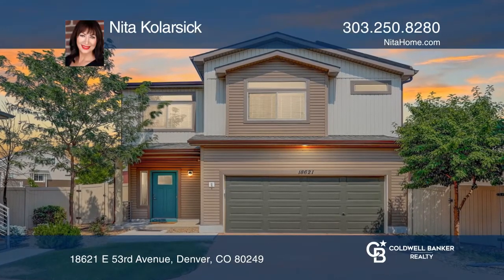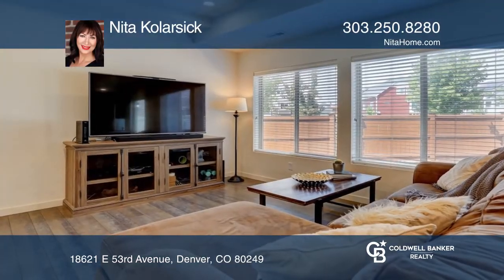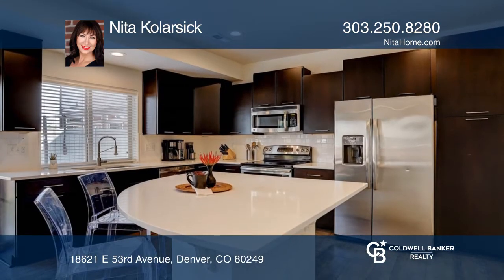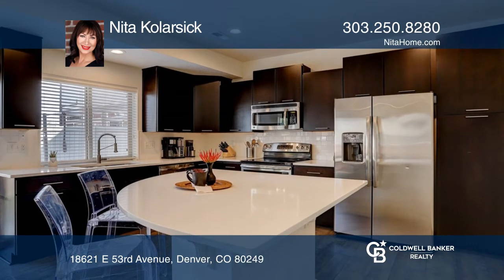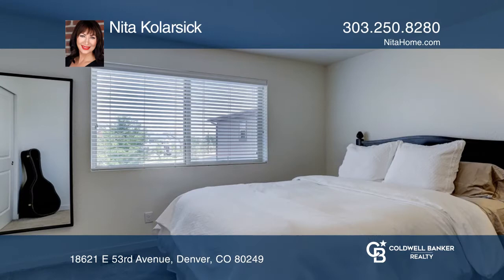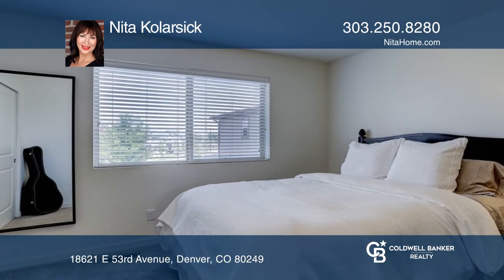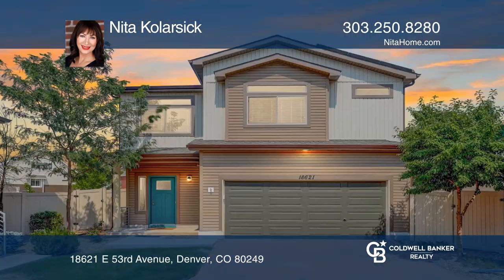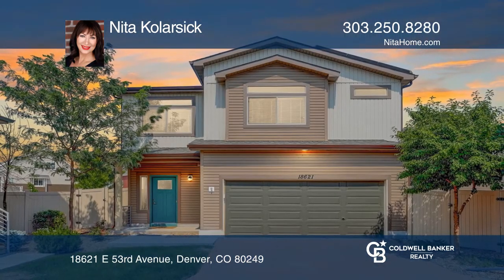Nita Kolarsick presents 18621 E 53rd Avenue Denver, CO | ColdwellBankerHomes.com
18621 E 53rd Avenue, Denver, CO

You will love the open floor plan with plenty of natural light, high ceilings and many upgrades including beautiful engineered wood floors, LED lighting and upgraded cabinets throughout the home. The amazing kitchen hosts plenty of cabinet space, quartz counters, stainless appliances and an island w